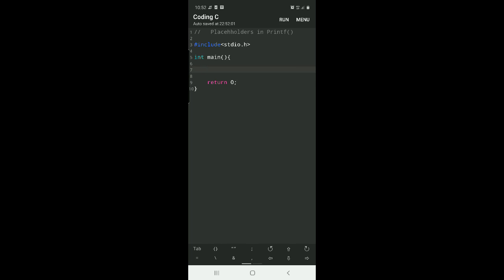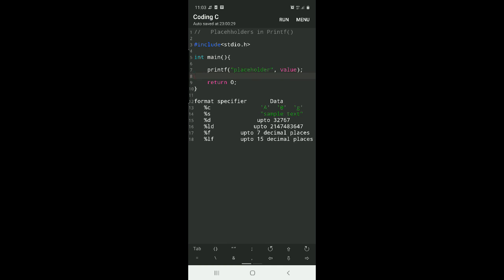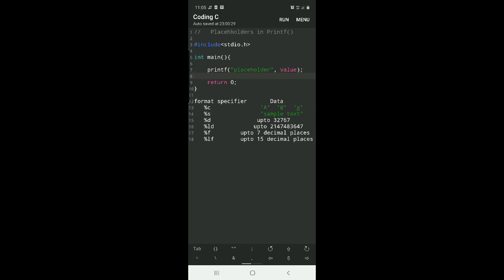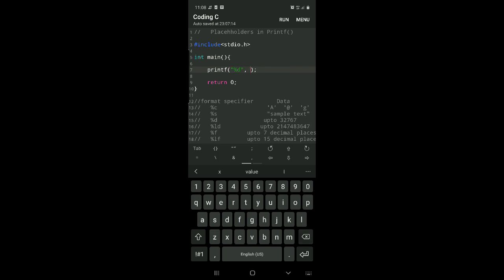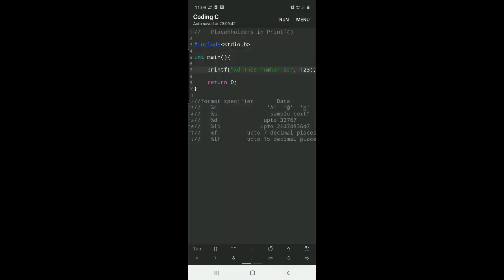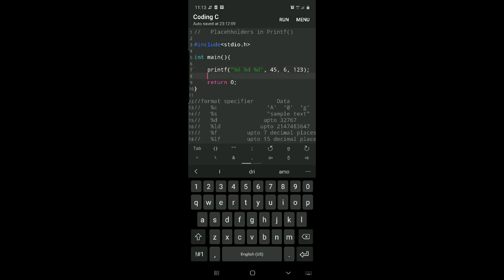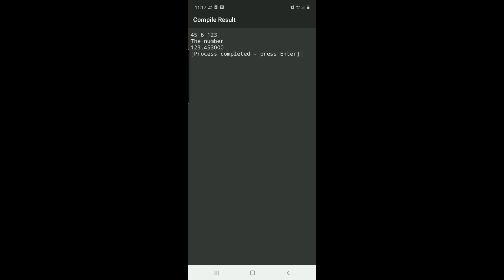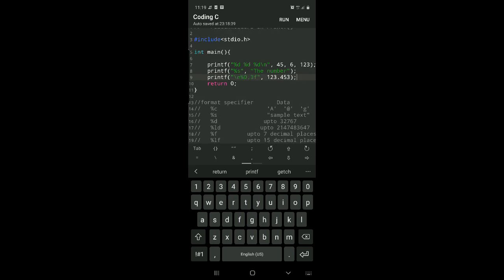Lesson 5 Placeholders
The video is about the use of placeholders in prinft().

I am using an offline mobile app compiler.